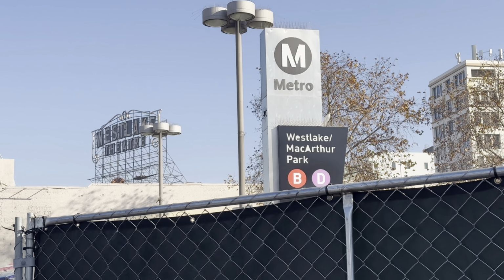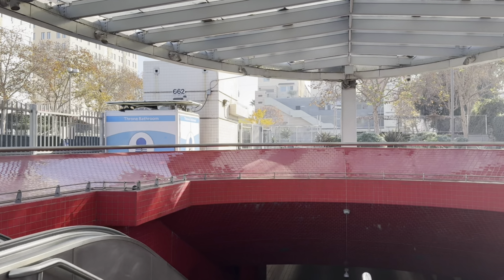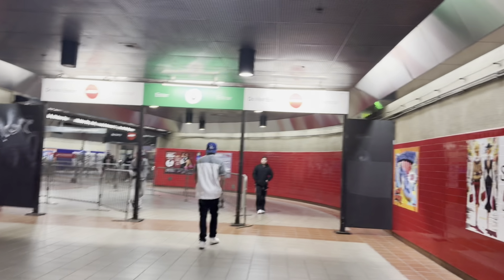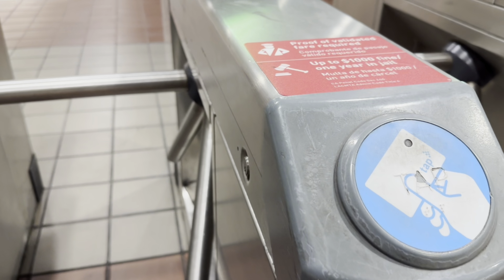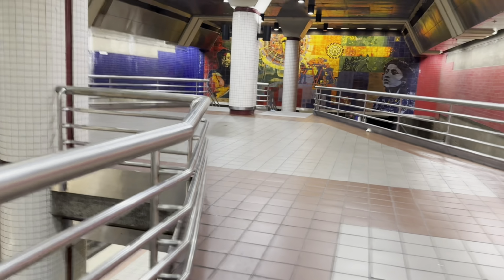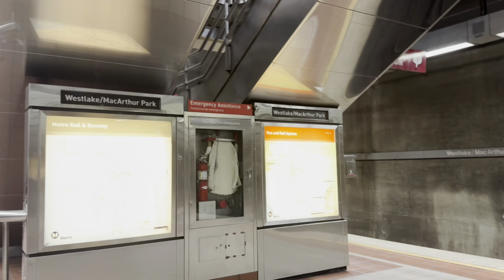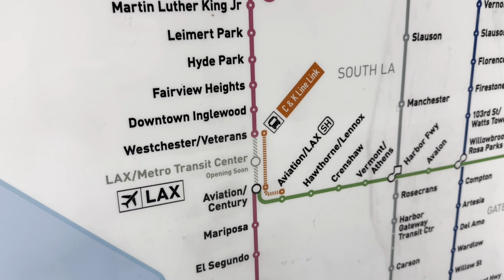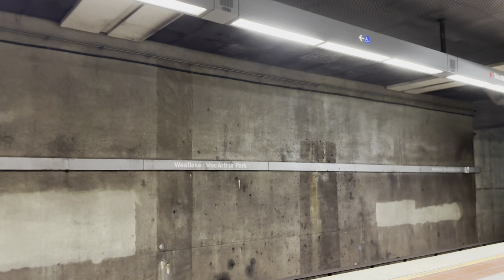Los Angeles Metro Westlake/MacArthur Park Station Tour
Welcome to this video featuring the Westlake/MacArthur Park Station, which has a lot of new things happening, from security to a new vender plaza being constructed next to the station! The entrance and exits have been separated in the station to help with security and fare evasion, and it appears that one of the entrance/exits were closed, in preparation for the new construction project on the left, if you want to see more on that feel free to let me know! The B And D lines both serve this station, meaning a subway is arriving approximately every 6 minutes in each direction. I hope you enjoy!

Want access to hours of unreleased content? There are numerous other benefits such as members-only polls, priority comment responding, and cool icons/emojis that you can use in this channel!